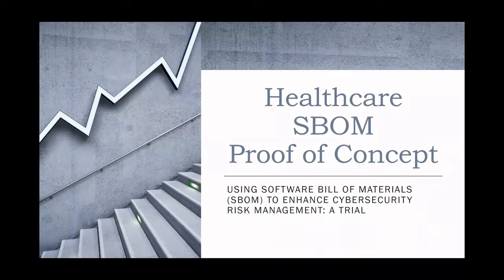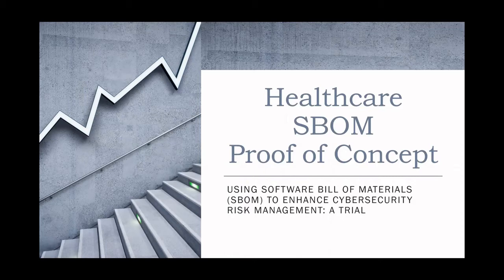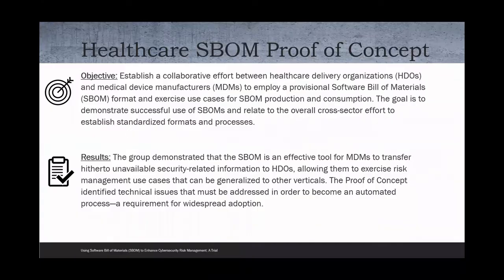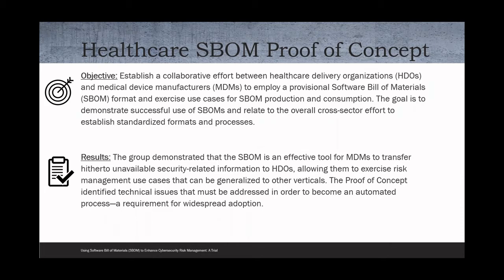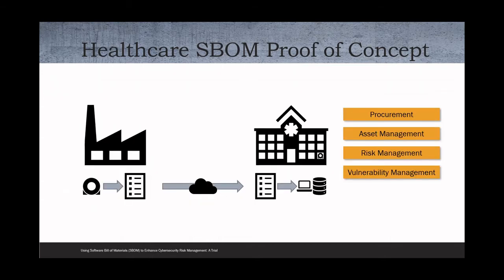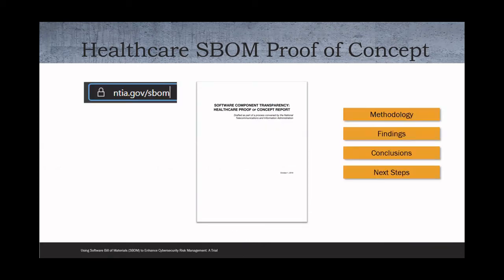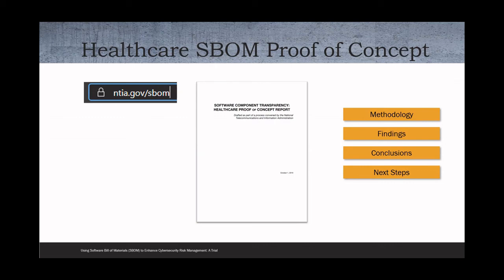SBOM Explainer: Introduction to Healthcare Proof of Concept Working Group